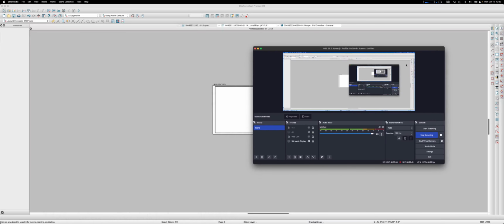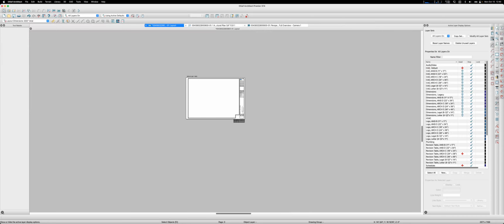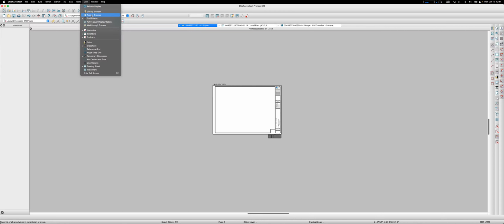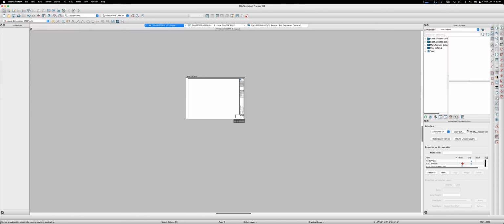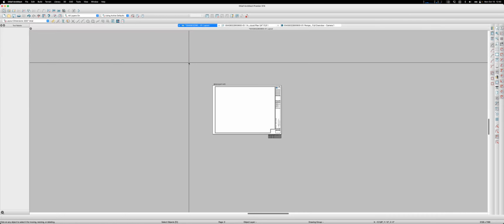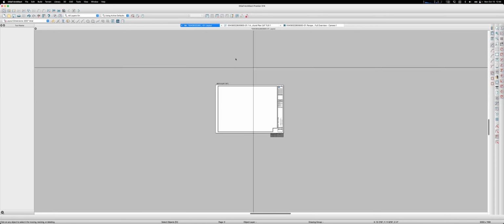Missing Project Browser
Project browser does not work.
I made this one for the tech support guys at Chief Architect to see what's up.